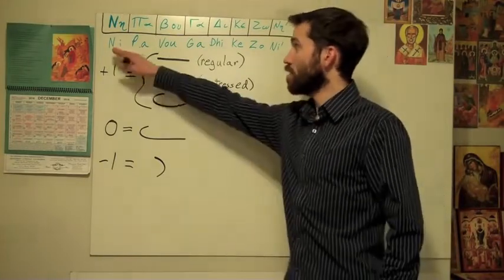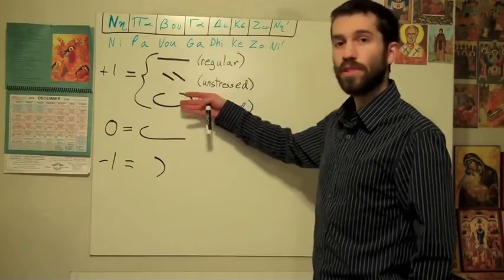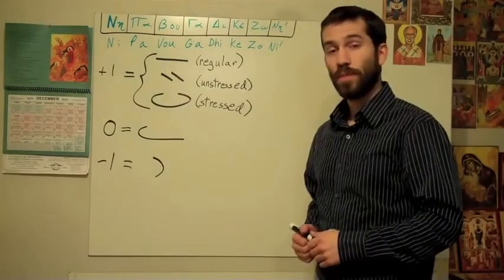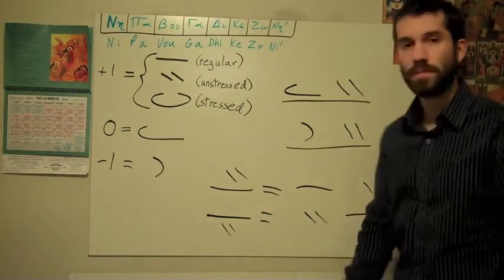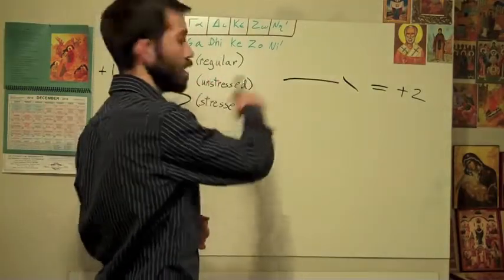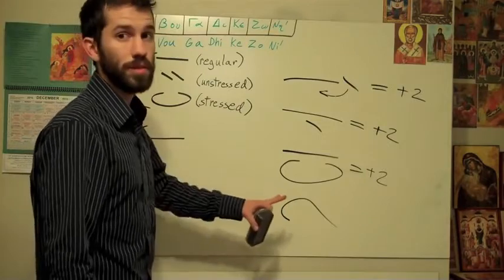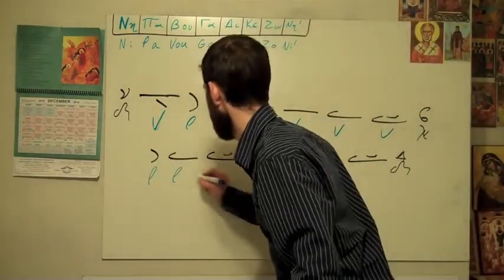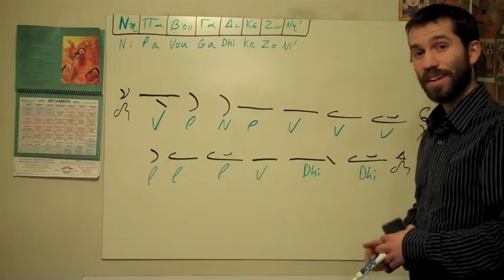Byzantine Chant Tutorial B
Byzantine music (Greek: Βυζαντινή μουσική) is the music of the Byzantine Empire. Originally it consisted of songs and hymns composed to Greek texts used for courtly ceremonials, during festivals, or as paraliturgical and liturgical music. The ecclesiastical forms of Byzantine music are the best known forms today, because different Orthodox traditions still identify with the heritage of Byzantine music, when their cantors sing monodic chant out of the traditional chant books such as the Sticherarion, which in fact consisted of five books, and the Irmologion.
The Byzantine chant was added by UNESCO in 2019 to its list of Intangible Cultural Heritage "as a living art that has existed for more than 2000 years, the Byzantine chant is a significant cultural tradition and comprehensive music system forming part of the common musical traditions that developed in the Byzantine Empire".
Characteristics of ecclesiastic music in Byzantium
The music of the Orthodox Church, like every living music tradition, has gone through important changes in its long history, but most of its characteristics remained the same for many centuries. These are:
• Music is modal. Instead of the major and minor scales of Western music, it employs eight ecclesiastic ways called sound (ichoi).
• Tuning is not compromised but follows the natural (based on the order of harmonics) and consequently all tones are not equal.
• Ecclesiastic music remained strictly monophonic, either sang by one chanter or by a choir. Harmony is limited to the use of drone (iso), which accompanies the melody singing the base of each four-chord where melody fluctuates.
• The symbols of notation (notes) don’t define a specific height but a relative one; that is how much higher or lower the next interval will be.
• Music remains phonetic. Musical instruments are not used in church. We know that musical instruments were used in music education like the Tambūrā and psaltery- canonaki. (Pict.4) Maybe for drone as well.

Hymns
The technique of paraphrasing is verified for the time period of Saint Efraim; new texts were written over well known previous or even world melodies. The hymns at the flourishing period (5th- 7th century) have always had their own melody, which on later occasions was not set to music by the poet but by the melodist. As was the case with texts, which followed tradition in theme and form using solid type, so was with melody which used specific melodic turns, shapes and drops.
Other forms of hymn are the apolyticion (dismissal hymn- referring to saints and celebrations), the kathisma, the polyelaios, the litourgiko (hymn of the Divine litourgy like the cherouviko and the koinoniko), the prosomoio (standardized melodies applied on different verses) and the idiomelon (autonomous compositions with idion = their own part). The hymns of liturgy and service are contained in special liturgical books:
• The Heirmologion contains the irmoi (chanted at the Canon) and classified by sounds. They are distinguished to short and slow.
• The Stichirarion contains the idiomela, troparia, great antiphona etc. classified by ecclesiastic year.
• The Kontakarion and other books like the Asmatikon contain more elaborate and free parts called the papadika.
The parts in Heirmologion and Stichirarion are syllabic containing few ornaments on important words (see the example above on “Canon”), pauses, drops and endings. The purely ornamental hymns increase in number in the 13th century and are numerous in the 15th century.
The period of Middle Byzantine Part (14th-19th century) is mainly characterized by new hymn composition, especially those by Ioannis Koukouzelis (14th century) and additions to the notation, thus becoming more complex and elaborate.
The New Byzantine Part dates back to 1821 and is characterized by the renovations implemented by the Episcope (bishop) Chrysanthos of Madyta which mainly concern the simplification and standardization of notation in its present day form.

Tutorial by Professor Nicholas Jones.

Tradition Byzantine
Byzantine Tradition
التقليد البيزنطي
βυζαντινή παράδοση
Византийская традиция
Tradición Bizantina
Tradizione Bizantina
מסורת ביזנטית
Byzantinische Tradition
बीजान्टिन परंपरा
بازنطینی روایت